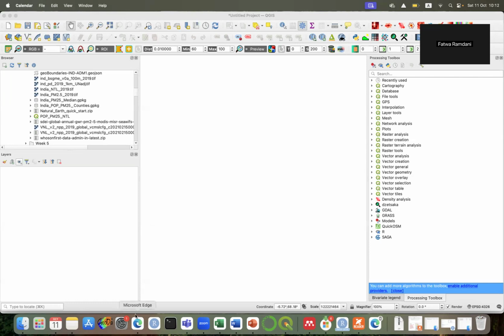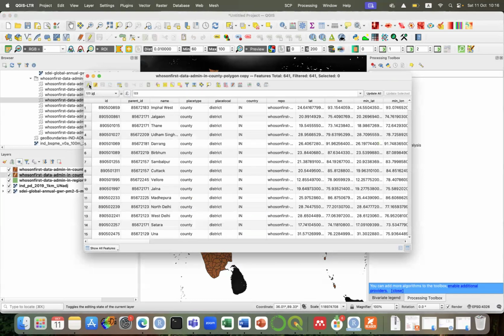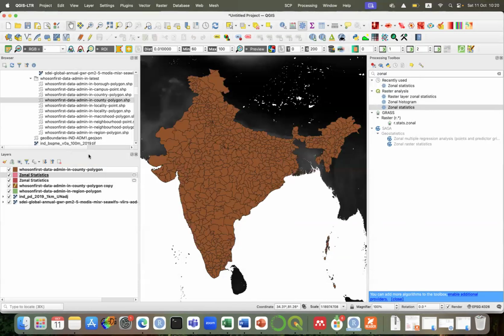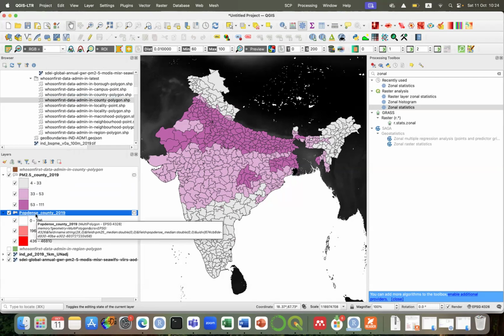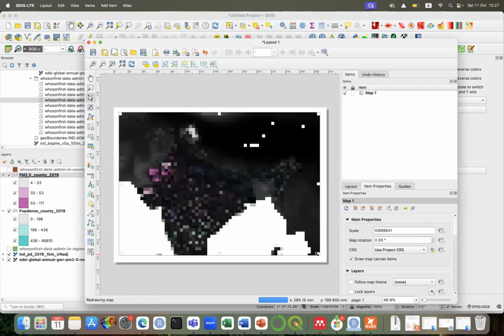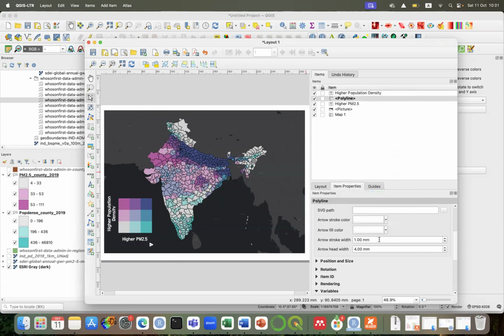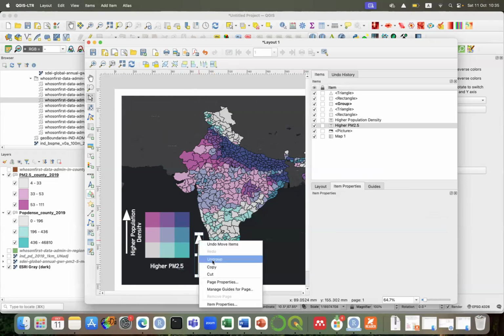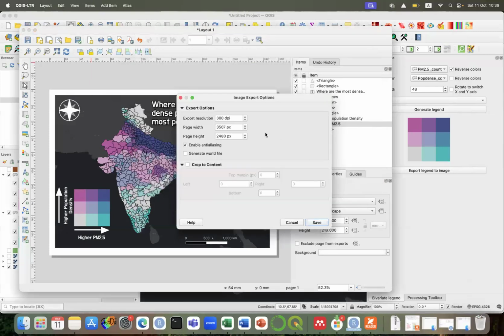Creating Bivariate Map using QGIS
This video will guide you on how to create a bivariate map using PM2.5 and population density data of India for the year 2019. In this tutorial, you will learn how to manage your attribute table, calculate zonal statistics, use the bivariate plugin to create a legend, and work with the layout manager.

CORRECTION:
The legend in the X axis must be: Population Density
The legend in the Y axis must be: PM2.5